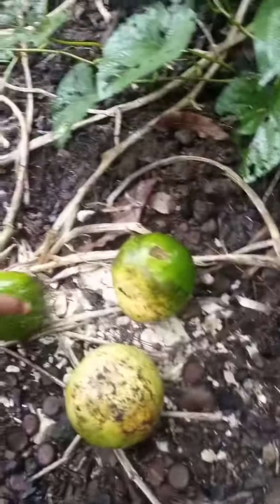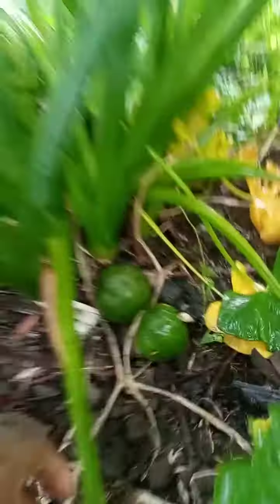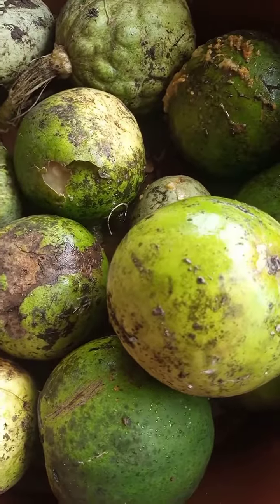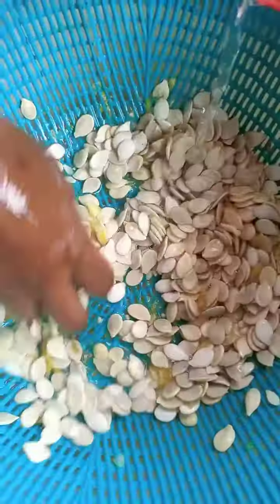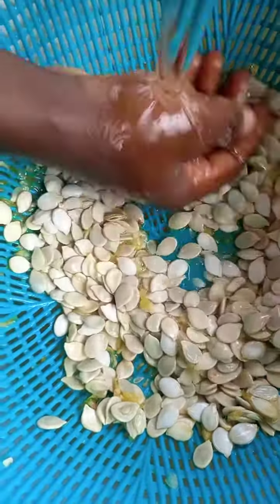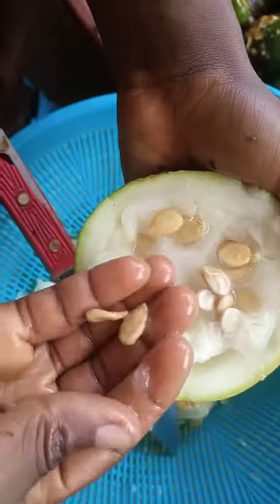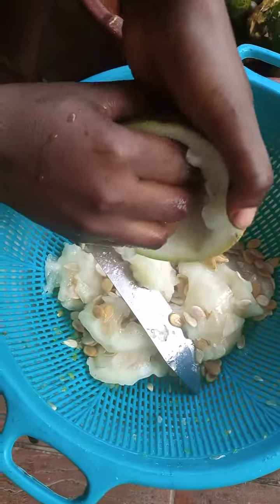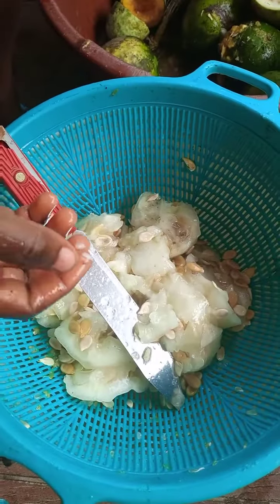Arrey Mbongaya Ivo on the farming and processing of melon species and seeds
Ivo Arrey Mbongaya on the farming and processing of melon species/seeds at the African Centre for Community and Development where he is Director. Melon seeds are very rich in essential nutrients including cobalt, potassium etcetera and are widely consumed locally. Scaling up production can also help in the fight against stunting,, malnutrition or food insecurity in Africa.